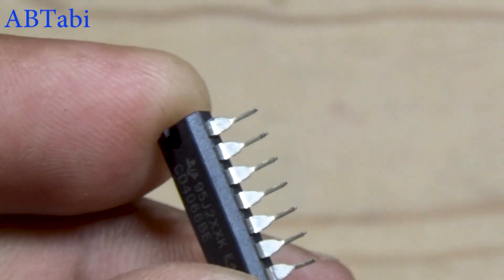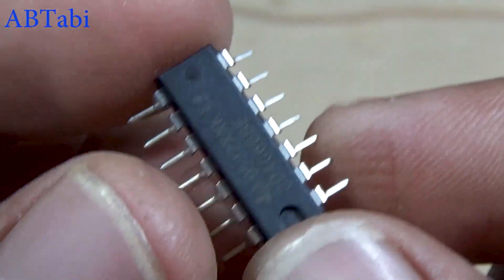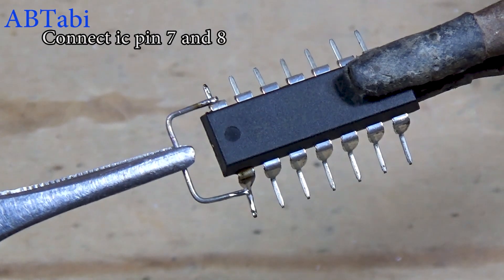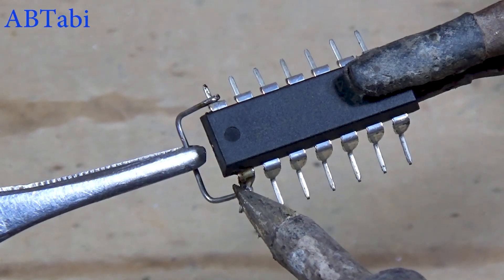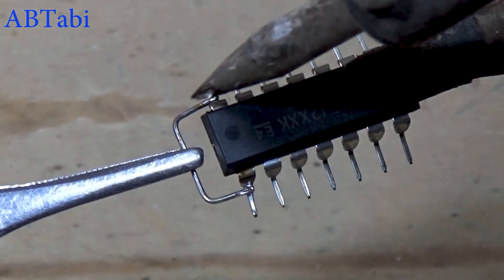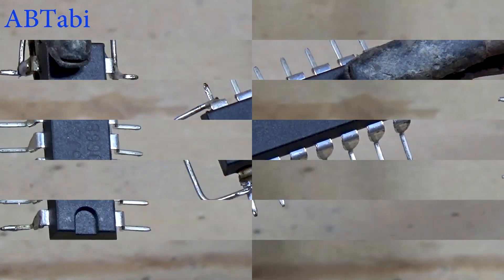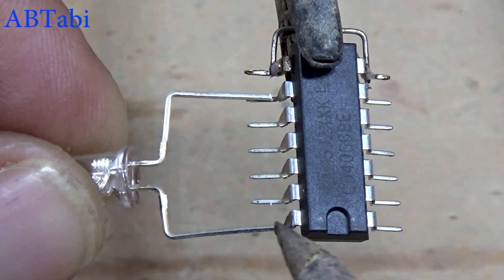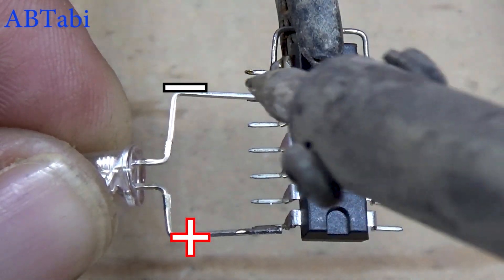Top 4 ELECTRONICS Projects | You Need to Build Before 2026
Simple and easy to create top4  useful hand made diy electronic project and electronic circuits make at home.  Top 4  Electronics Projects to Make at Home in 2026, Top 4 ELECTRONICS Projects | You Need to Build Before 2026